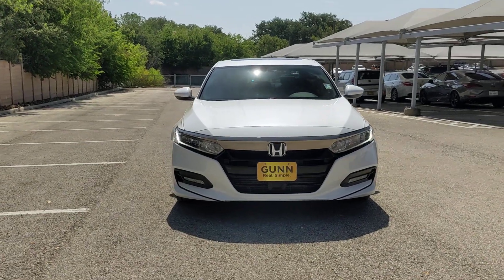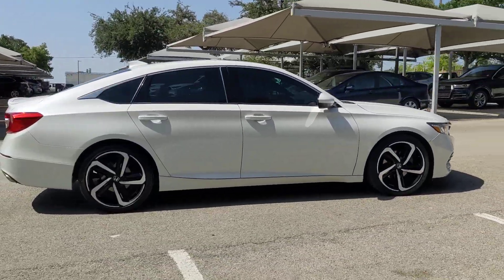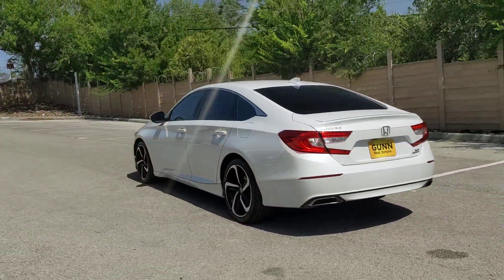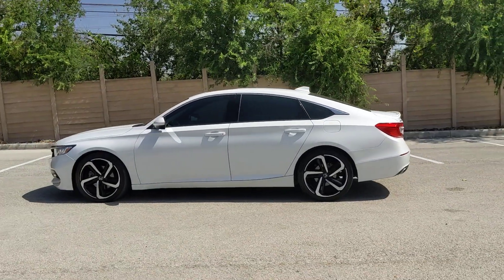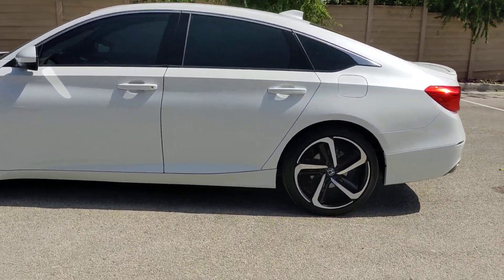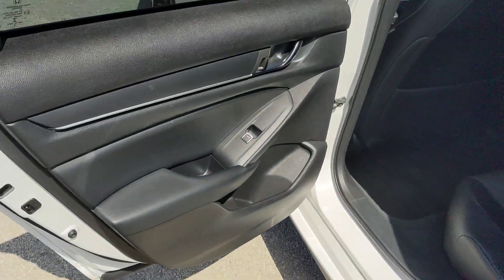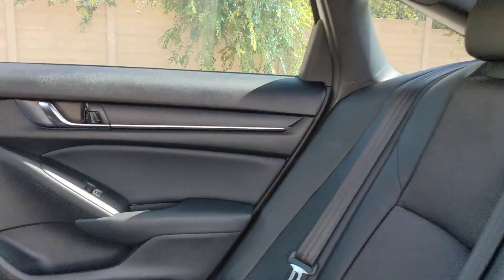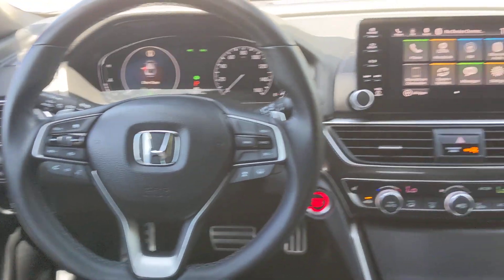2018 Honda Accord Sedan San Antonio, Austin, Houston, Dallas, Boerne, TX A23364G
2018 Honda Accord Sedan Sport 2.0T

Gunn Acura
11911 IH 10 W

Call Gunn Acura at to see this vehicle and have a great experience today!Recent Arrival!Clean CARFAX.White 2018 Honda Accord Sport 2.0T 10-Speed Automatic FWD I4 DOHC 16V Turbocharged Sport 2.0T